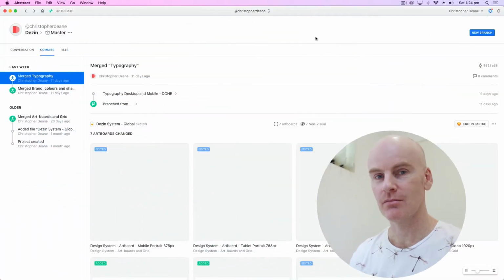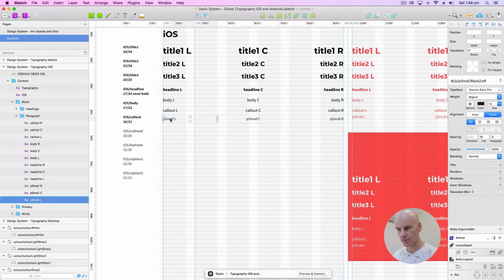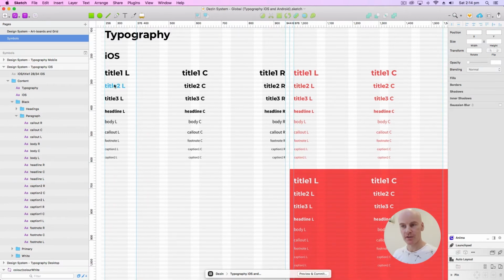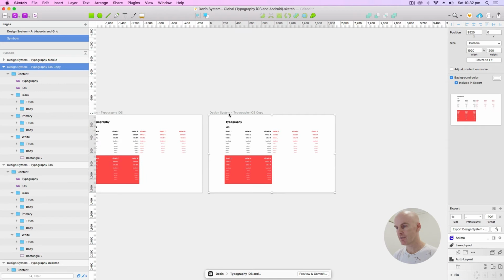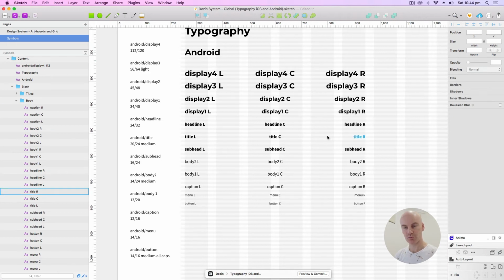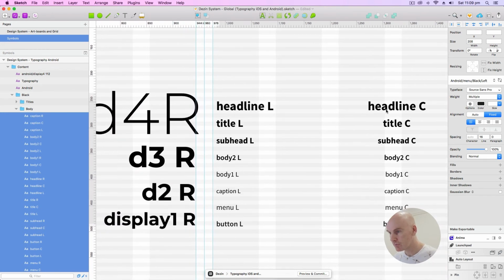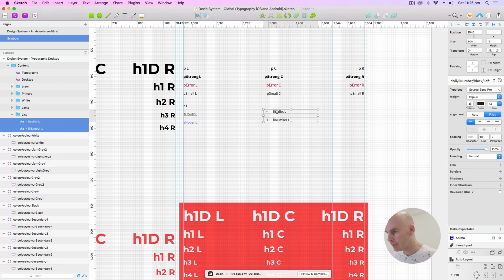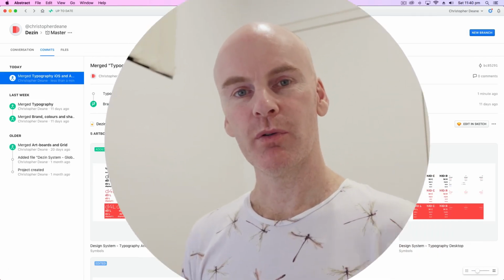Design Systems, part 4: Typography iOS and android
46 minutes of iOS and Android text styles!